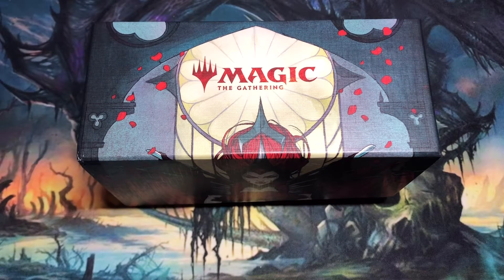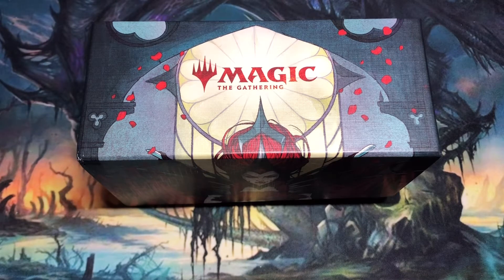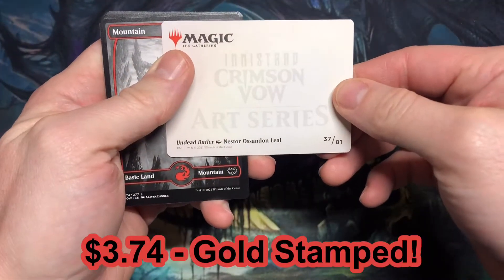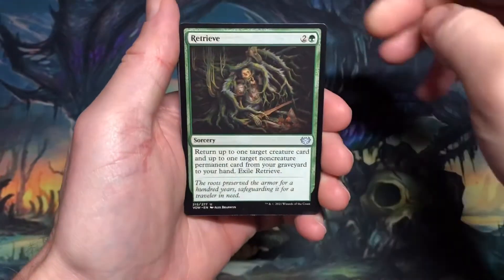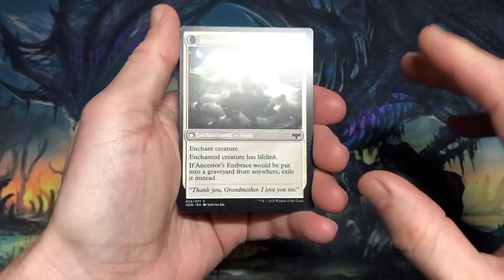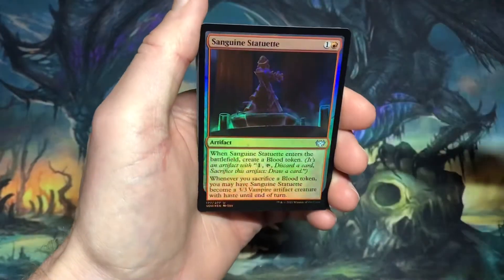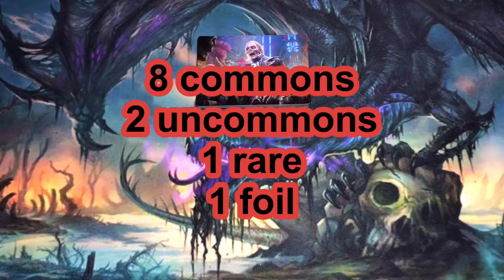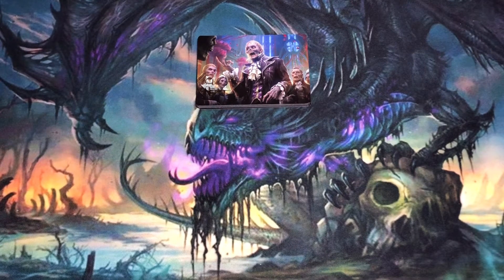Magic the Gathering Innistrad: Crimson Vow Bundle Set Booster Pack #4